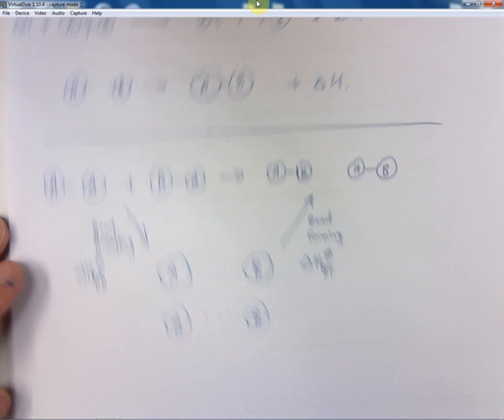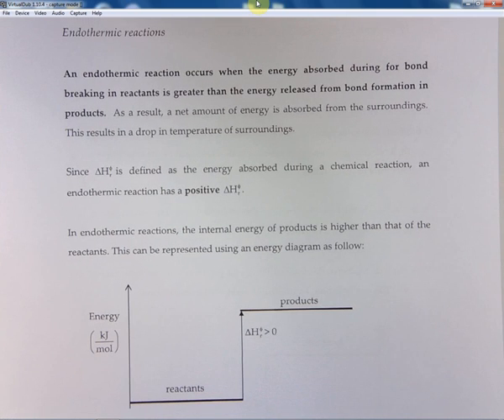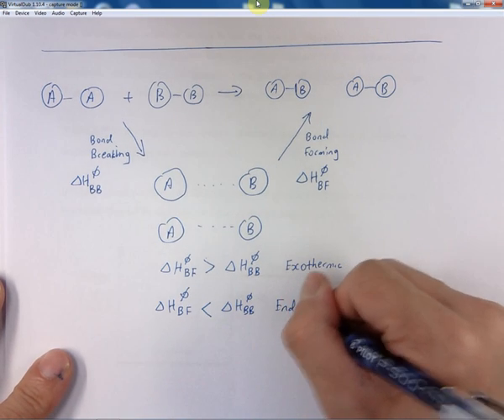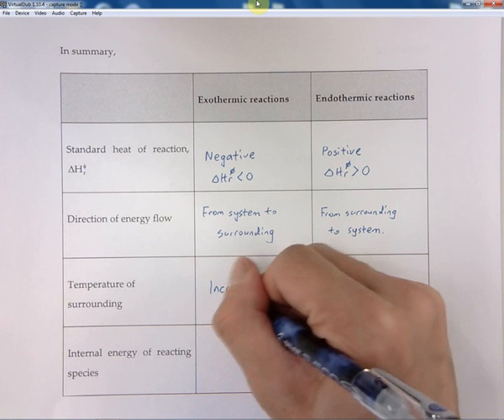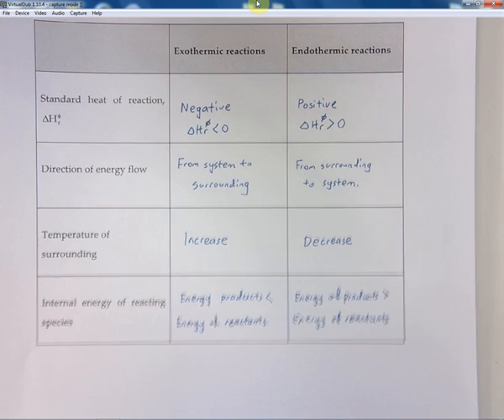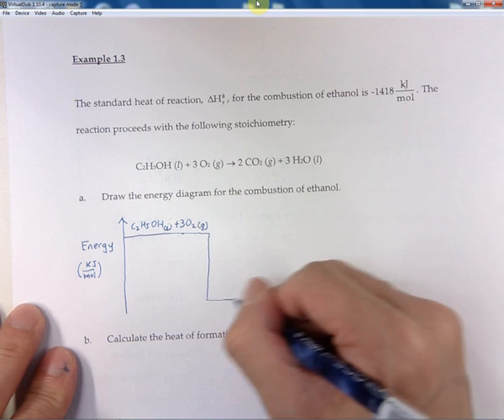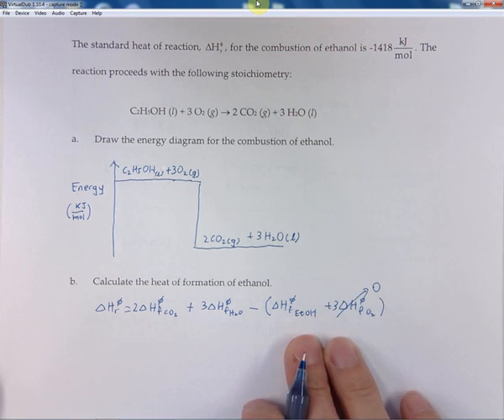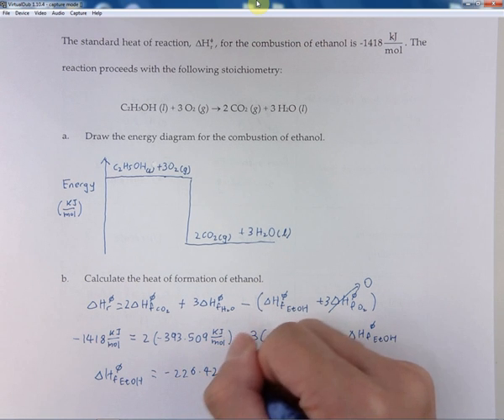CRE Topic 1 2